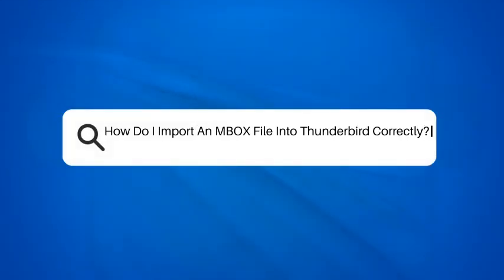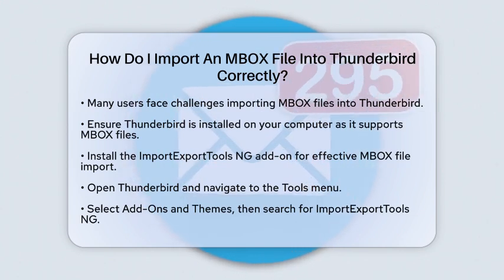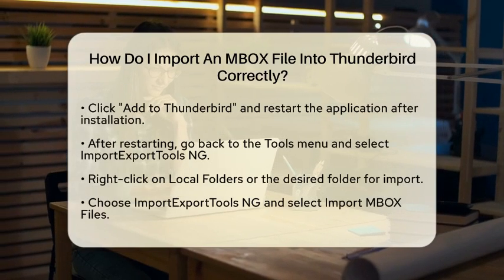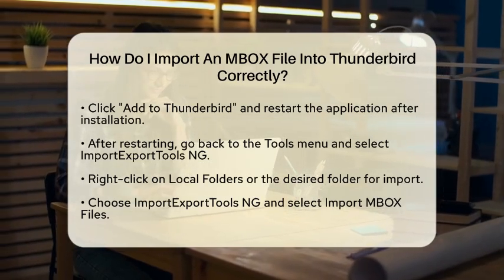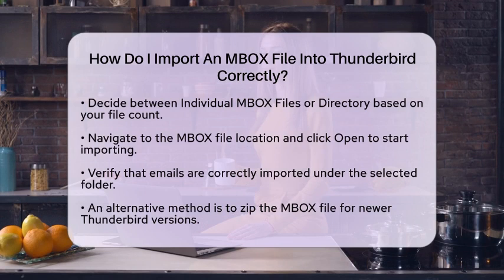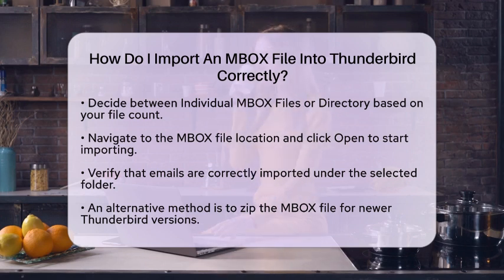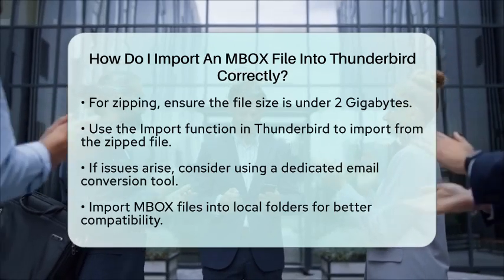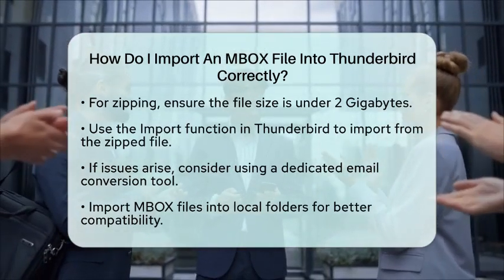How Do I Import An MBOX File Into Thunderbird Correctly? - TheEmailToolbox.com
How Do I Import An MBOX File Into Thunderbird Correctly? Are you looking to import your MBOX files into Thunderbird but aren’t sure where to start? In this detailed video, we’ll guide you through the entire process of importing MBOX files into the Thunderbird email client. You’ll learn about the necessary steps to ensure a smooth import, from installing the essential add-on to navigating the import options effectively.

We’ll also cover an alternative method for those who prefer not to use add-ons, ensuring that you have all the information you need regardless of your preference. If you encounter any issues during the import, we’ll provide tips on how to resolve them and ensure that your emails are imported correctly.

Managing your emails in Thunderbird can be a breeze once you understand how to import your MBOX files correctly. Whether you’re transitioning from another email client or simply organizing your emails, this video will equip you with the knowledge to handle your MBOX files with ease.

Join us as we simplify the process of importing MBOX files into Thunderbird, and don’t forget to subscribe to our channel for more helpful tips and tricks on email management and related topics.